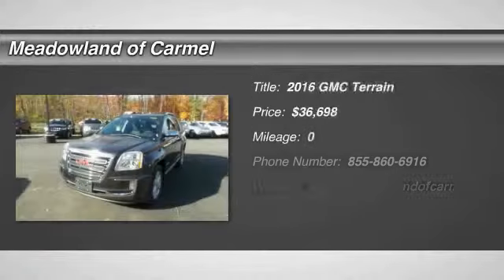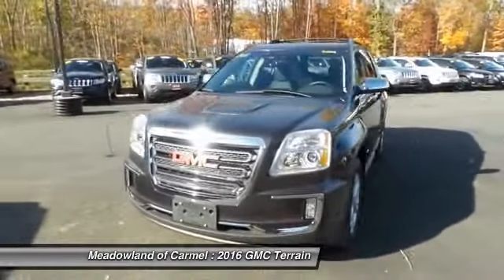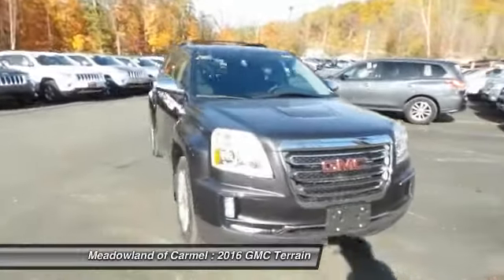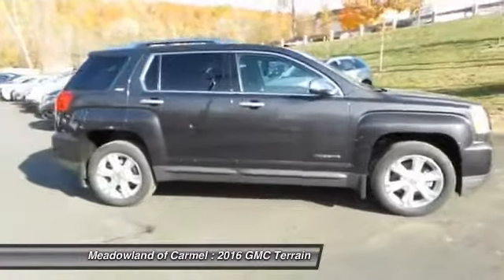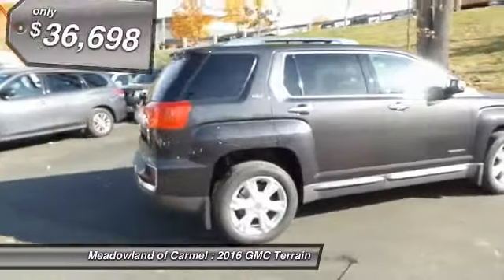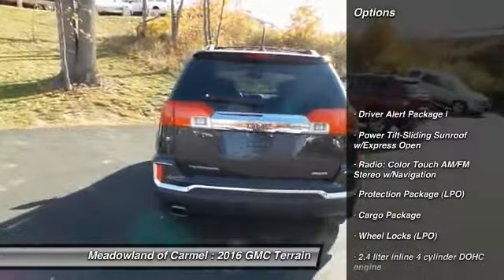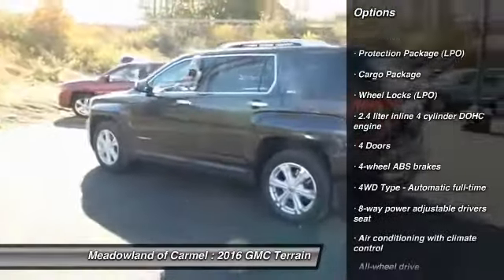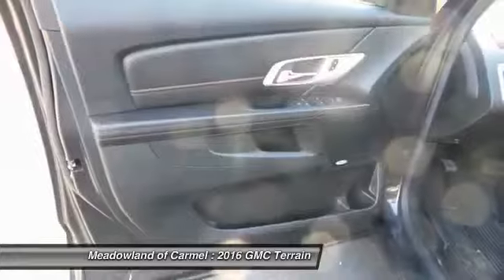2016 GMC Terrain Carmel NY G16100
2016 GMC Terrain SLT - $36698

Don't miss this 2016 GMC Terrain. It's equipped with Automatic transmission and features a Iridium Metallic exterior. With 0 miles, You'll want to take this  home. Make a great choice today.